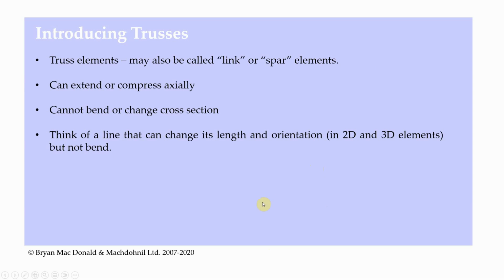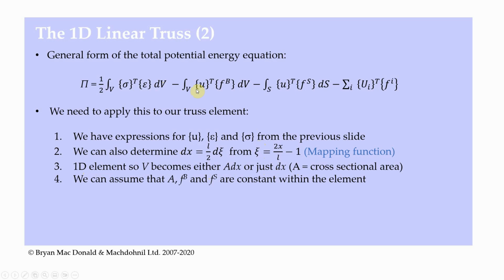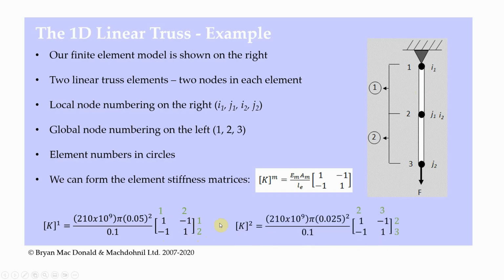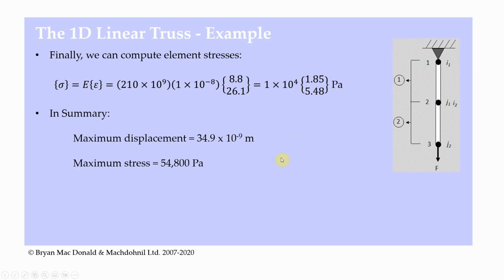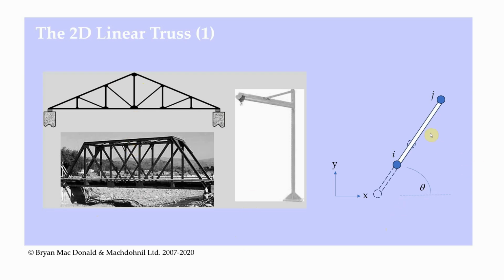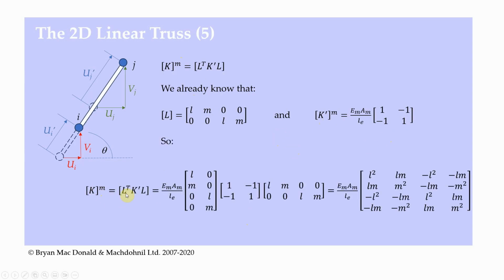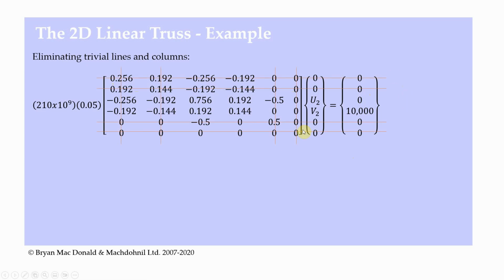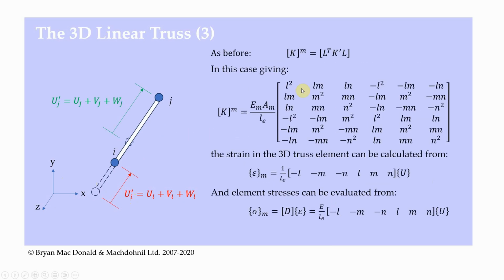FEA101 Truss Elements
FEA101 - Part  8 - Truss Elements

This video is part 8 in a short series introducing Finite Element Analysis to people who are new to this area.

In this video we use the theory we introduced in the previous videos to formulate a finite element analysis for truss elements. We start off with very simple one dimensional (1D) linear truss elements. We then develop these further to incorporate quadratic interpolation and, subsequently, we develop two dimensional (2D) and three dimensional (3D) linear truss elements.
In most cases, we show both a worked (mathematical) example and the same example solved using ANSYS workbench.

As always, it is important to point out that this video is just a short summary of the information available in the book. For a more detailed description please go ahead a buy a copy of the book: